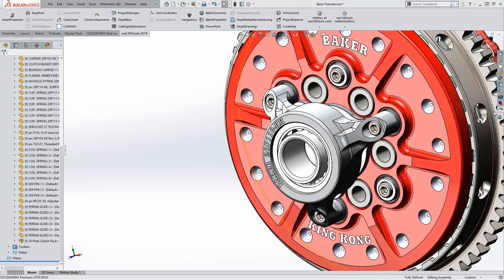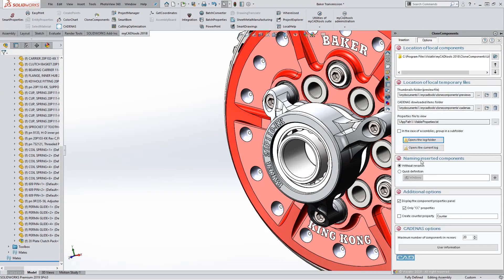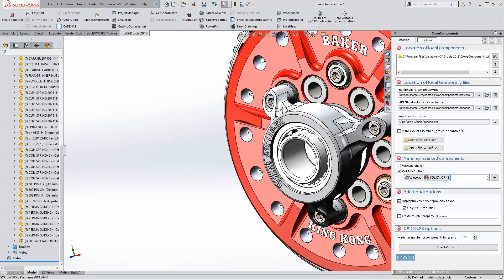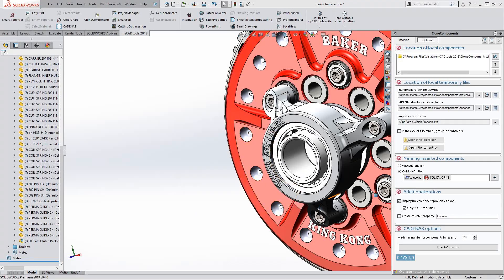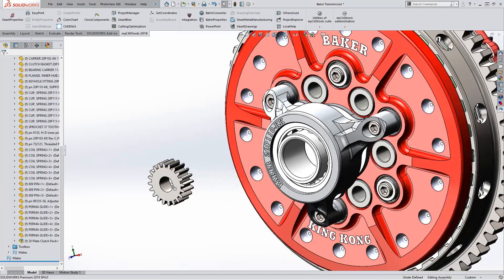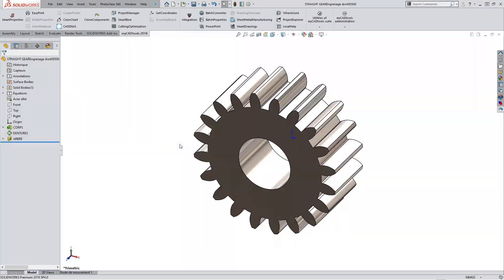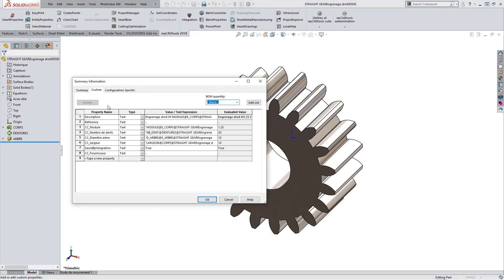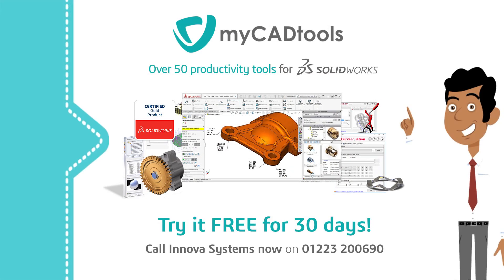myCADtools CloneComponents add in for SOLIDWORKS (1 minute)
Innova Systems is an authorised UK Value Added Reseller for SOLIDWORKS 3D design software and myCADtools. to find out more.